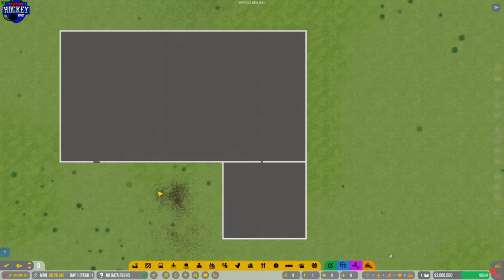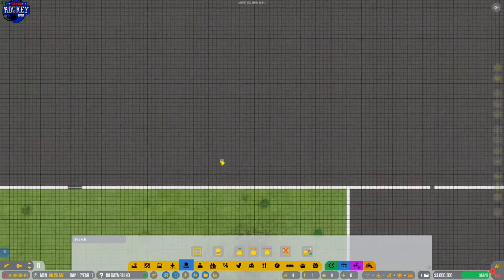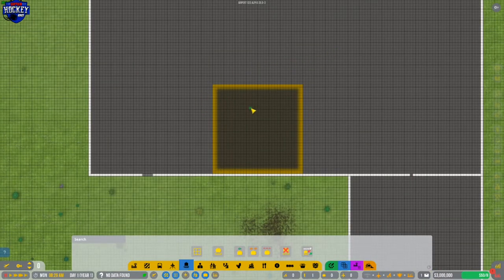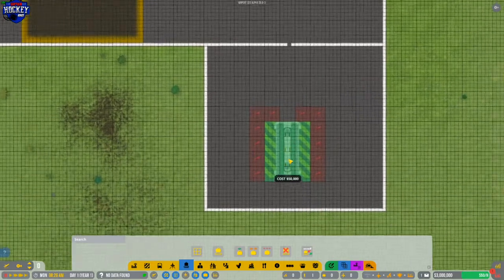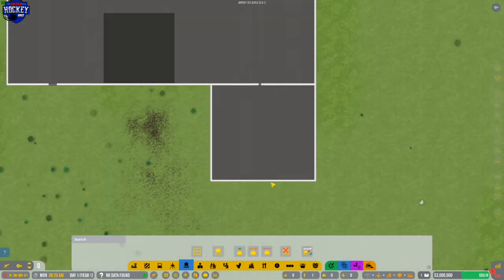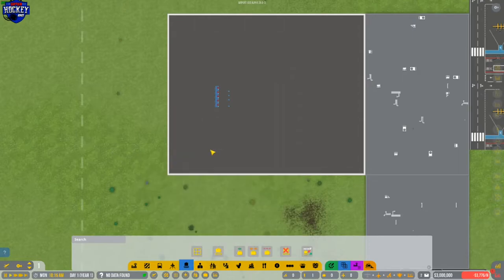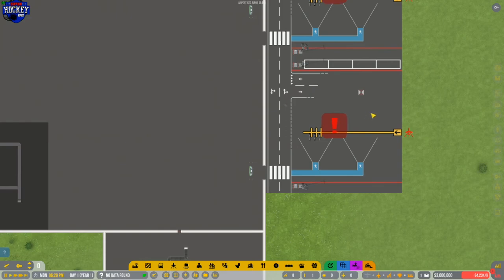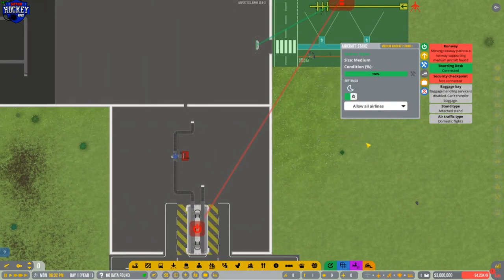AirportCEO Baggage Claim Tutorial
Leave a like down below if enjoyed.